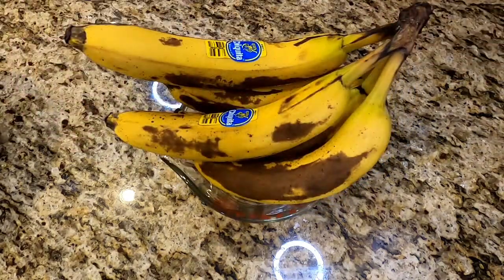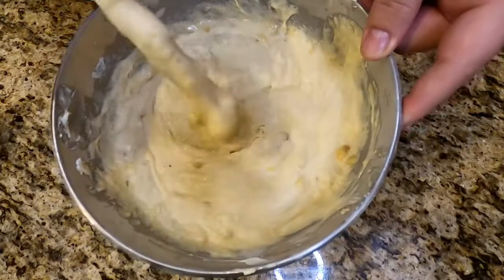The moistest, most amazing banana bread EVER!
This banana bread is so moist and fluffy, with the right amount of sweetness! The recipe makes 2 loaves, so bring one to your favorite neighbor. Or eat it yourself while binge watching the entire Police Academy movie series, I don’t judge.
Banana Bread:
- 1 cup (2 sticks) UNSALTED butter, at room temperature
- 2 cups granulated sugar
- 4 eggs
- 3 ½ cups (420 grams) All-Purpose flour
- 2 teaspoons baking powder
- 2 teaspoons baking soda
- 1 teaspoon salt
- 2 teaspoons fresh squeezed lemon juice
- 2 teaspoons vanilla extract
- 1 cup sour cream
- 2 ½ cups mashed, VERY RIPE bananas
- Cooking spray
1. Preheat oven to 350 degrees F
2. In stand mixer, cream together butter and sugar
3. With mixer running on lower speed, add eggs one at a time. Allow each egg to mix in before adding the next.
4. Add lemon juice and vanilla
5. In a separate bowl, combine flour, baking soda, baking powder, and salt. Use whisk to thoroughly combine
6. Slowly, and at lower speed, add the flour mixture a little at a time, allowing to fully incorporate before adding more.
7. Add sour cream and allow to mix thoroughly
8. In a separate bowl, mash the bananas. Fold mashed bananas into batter by hand
9. Generously coat 2 loaf pans with cooking spray. Evenly distribute batter between them, but do not fill over 2/3 full.
10. Bake for 45-50 minutes or until cake tester comes out clean. Breads should have a fairly dark brown top
11. Allow to cool in pans for 15 minutes before transferring carefully to a wire rack to fully cool.
12. Devour and enjoy!